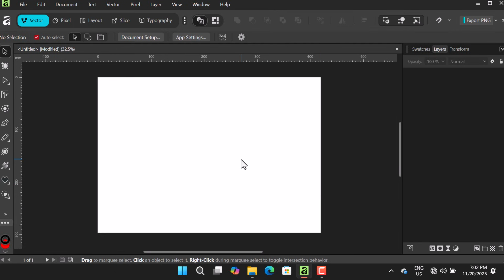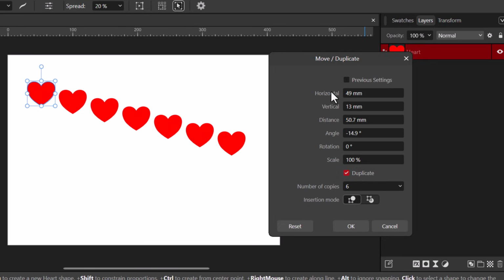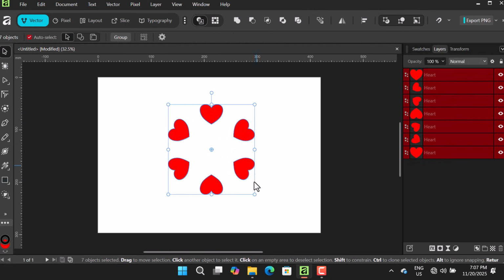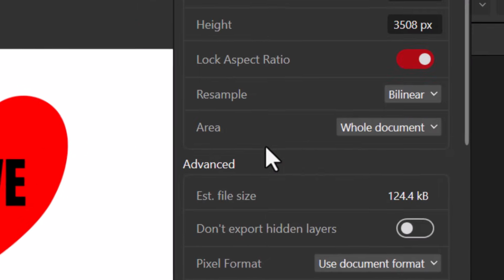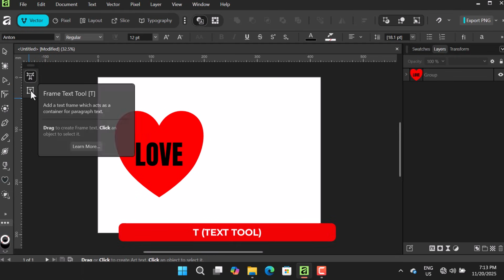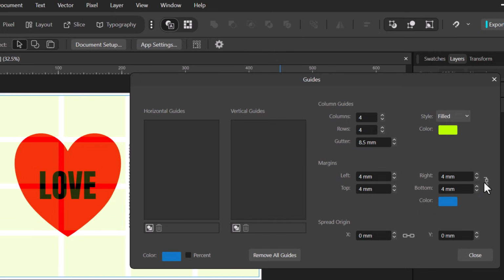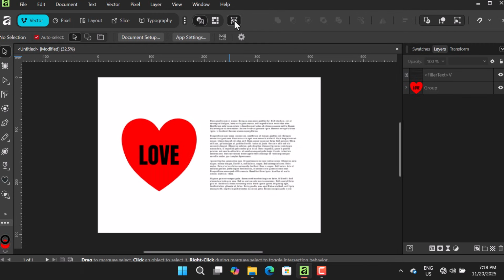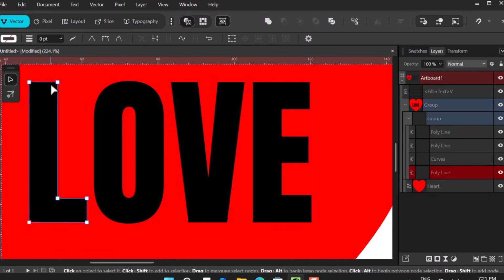Hidden Tips to Boost Your Workflow inside Affinity 3.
In this video you will learn some cool features, tips and tricks  inside Affinity 3.